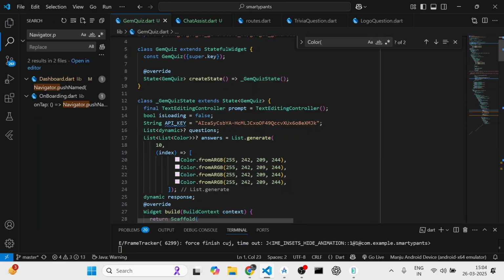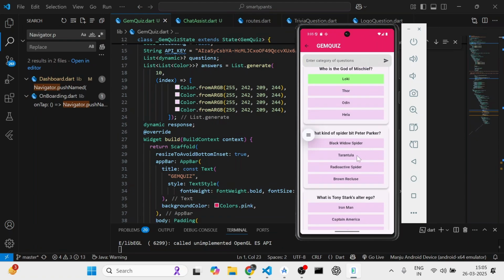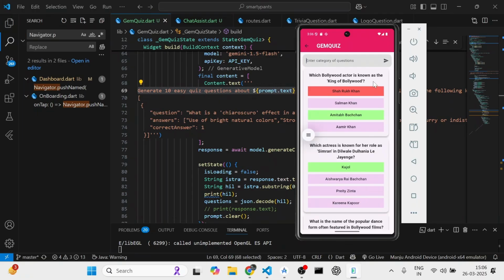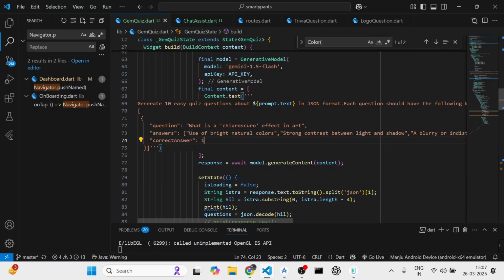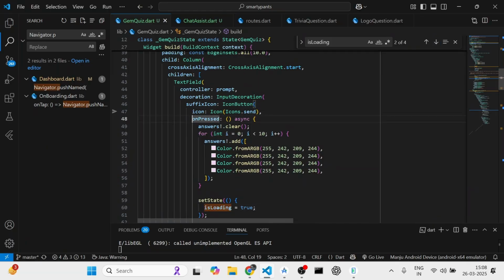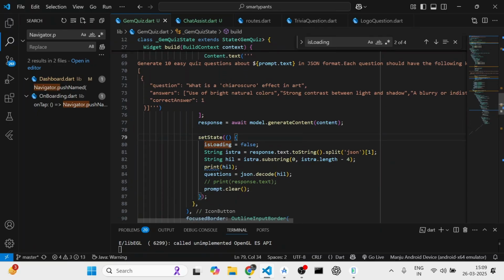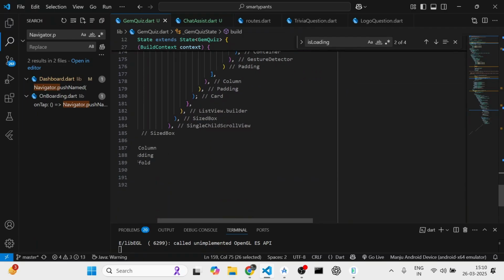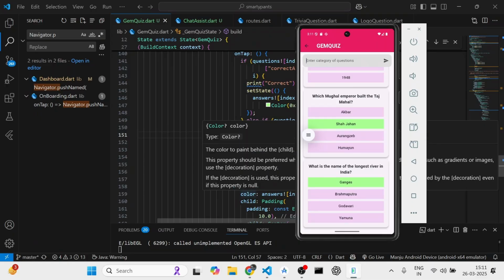🚀 Build Your Own AI-Powered Quiz App with Flutter & Gemini! 🎯🤖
Want to create your own AI-powered trivia app? 🤔💡
In this fun & easy Flutter tutorial, learn how to build a dynamic quiz app using Gemini AI! Generate smart questions, design an engaging UI, and challenge players with exciting trivia. Let’s code & quiz! 🚀📱